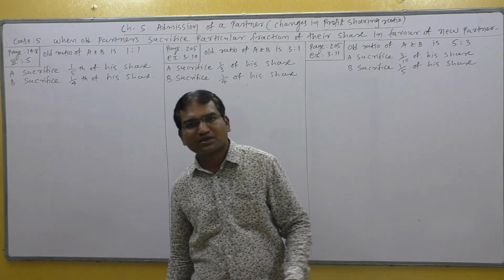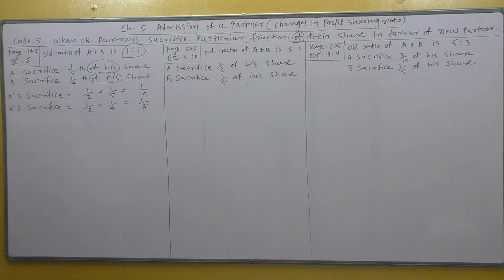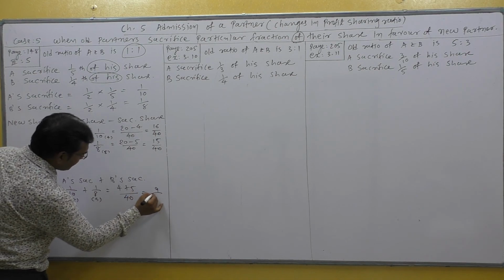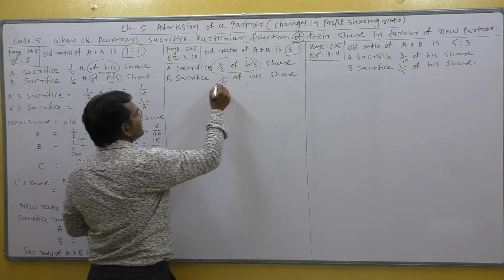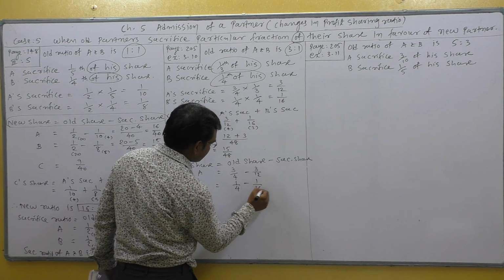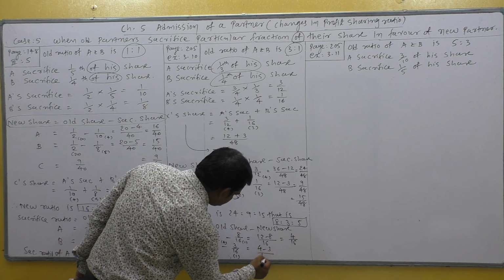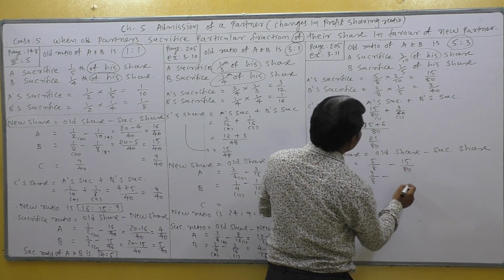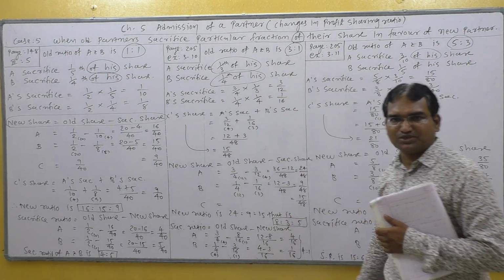GSEB 12 Commerce Accounts part 1 Ch 5 Lec 5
change in the profit sharing ratio